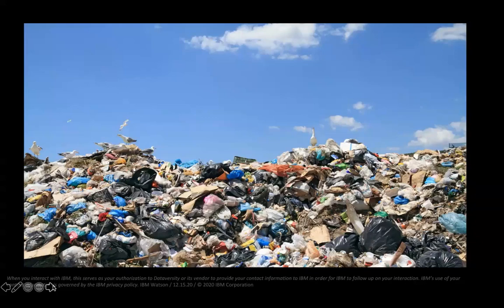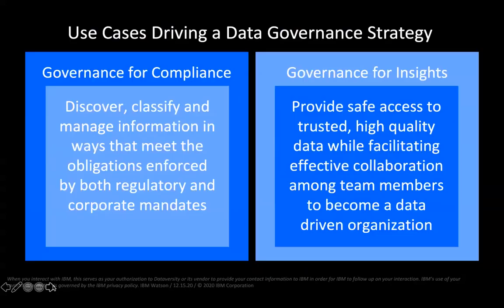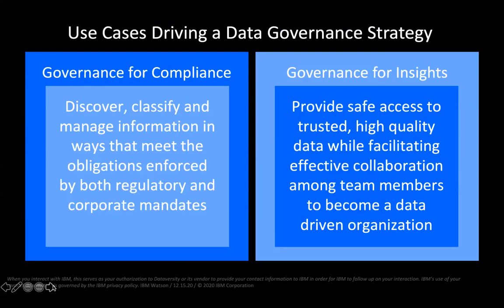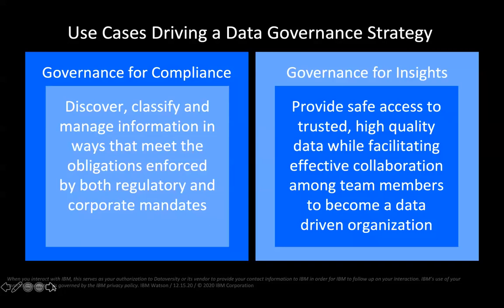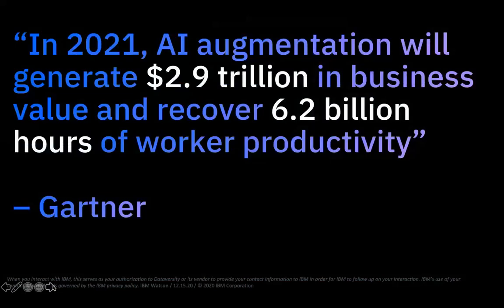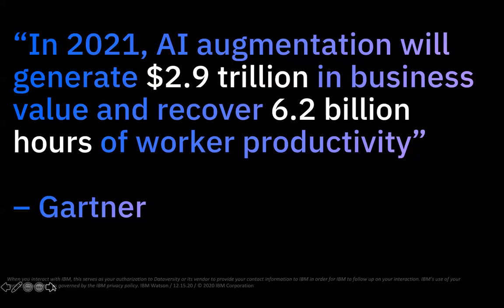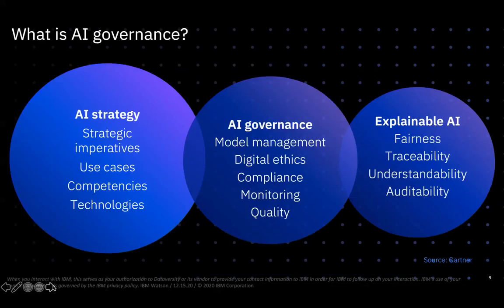AI Governance — Drive Compliance, Efficiency, and Outcomes from Your AI Lifecycle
As businesses start to scale the use of AI as a transformative power to innovate and be more efficient, they have to manage the risks that come from it. Specifically, when dealing with sensitive customer data and in regulated industries, governance is a mandatory aspect of operations. However, as AI becomes more prevalent, there are new gaps that need to be addressed in governing the lifecycle of data as well as the models trained on that data. At the same time, governance processes should not impede the iterative nature of Data Science experiments that help build and operate AI applications. Join IBM to hear why AI governance is becoming increasingly important in today’s age, from governing for control to governing for efficiency and outcomes.